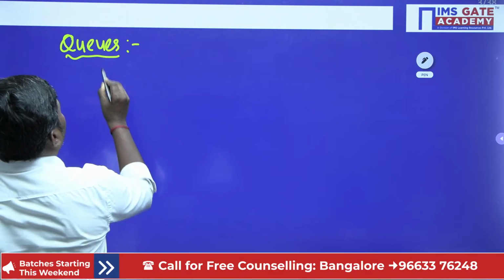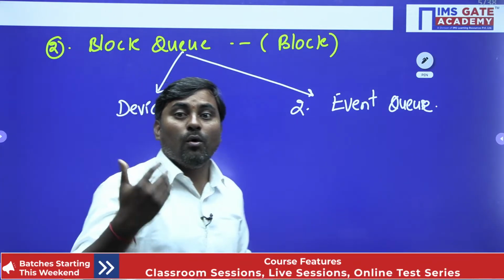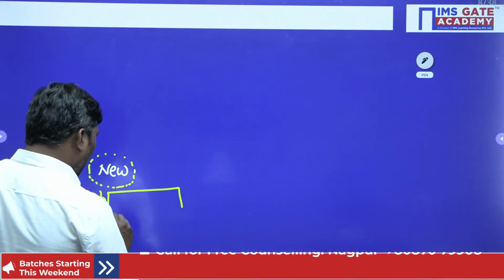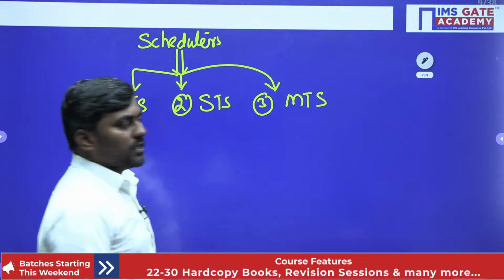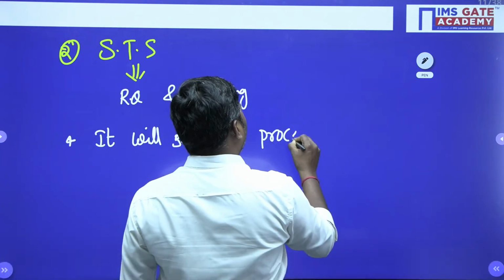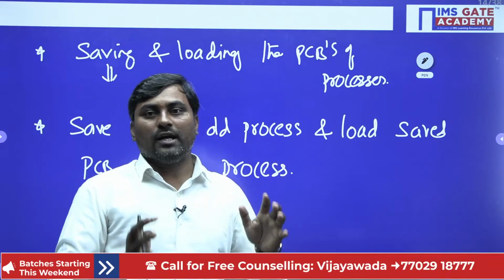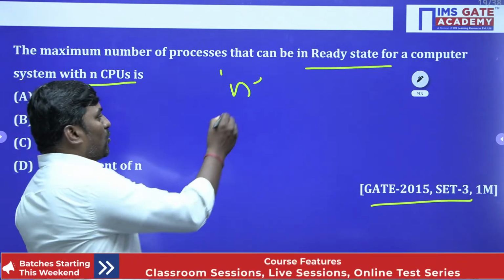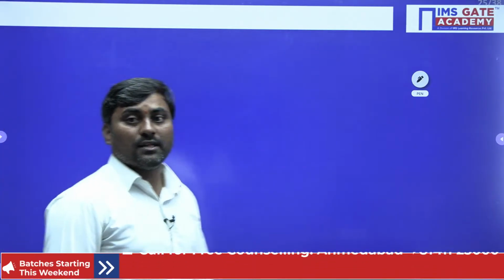L7 Schedulers and Dispatcher | OS for GATE & PSU's | Ravi Bogdula Sir